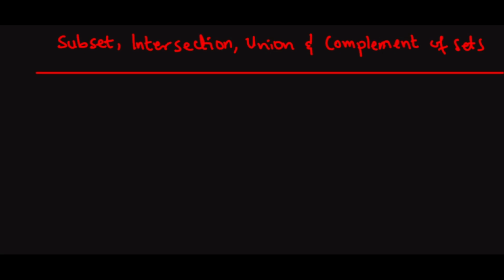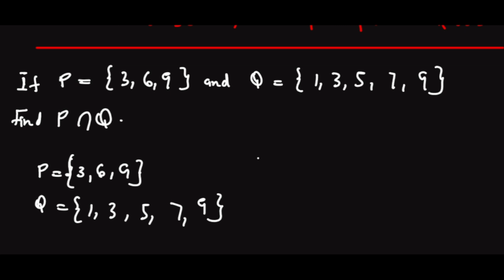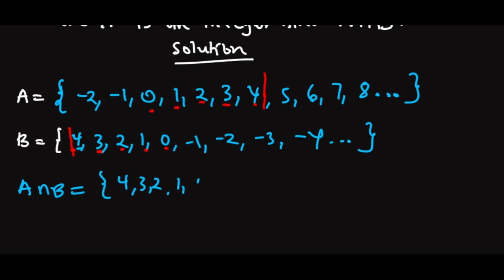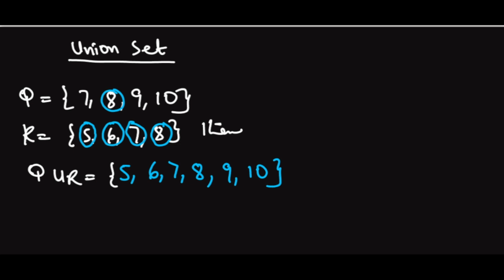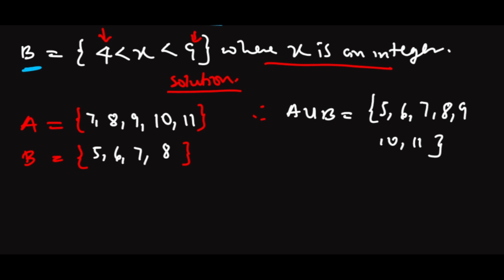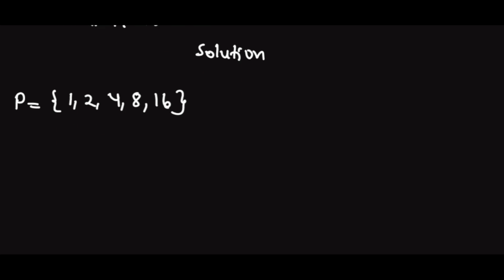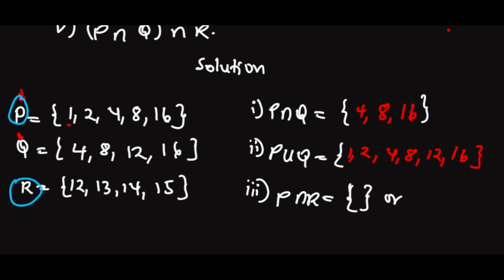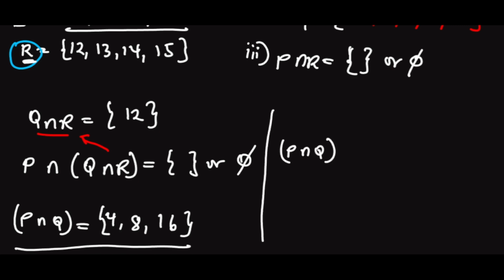Subset |Union | Intersection | Complement of sets . Part 1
This video explains Set operations